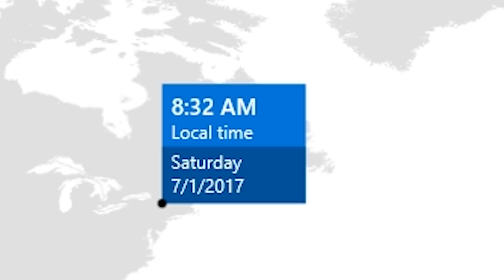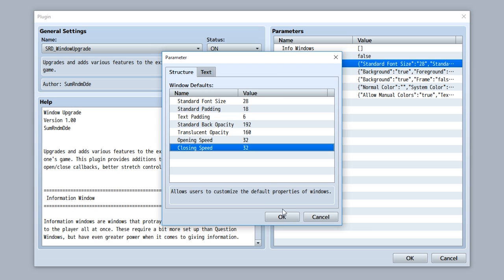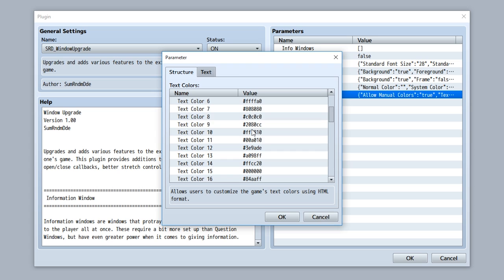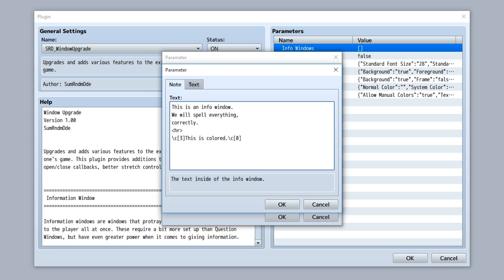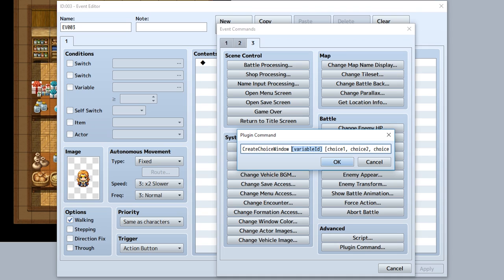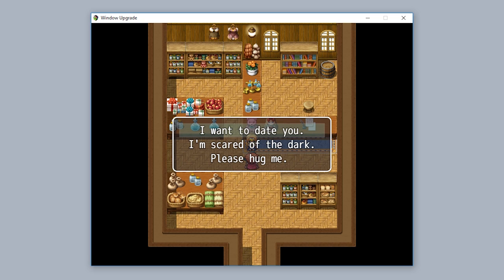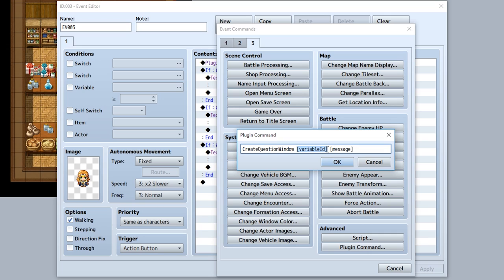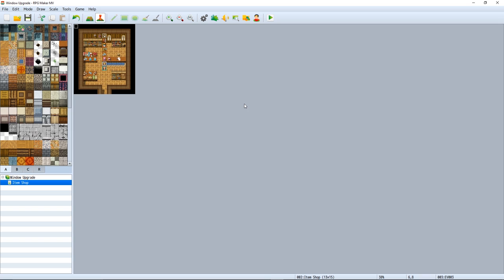Window Upgrade Plugin - RPG Maker MV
- - - SPECIAL THANKS  - - -

- - - COOL LINKZ - - -

- - - CREDITS - - -